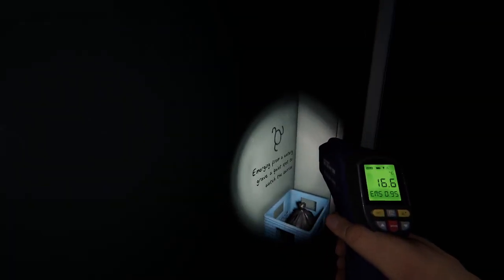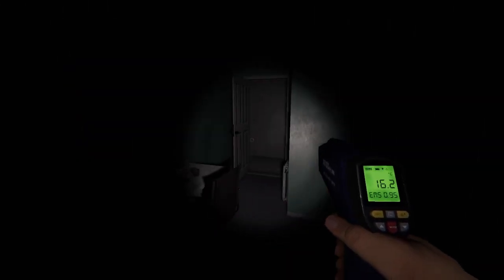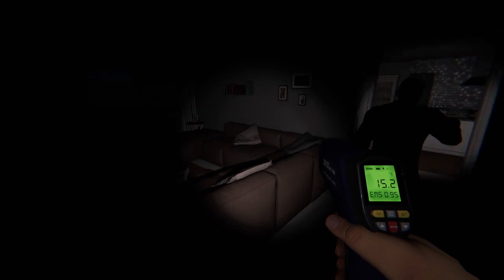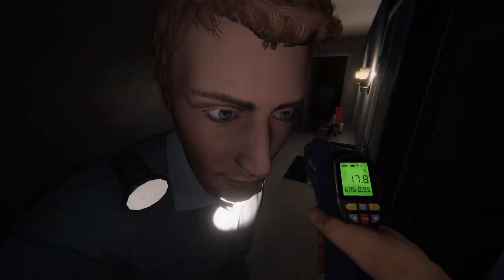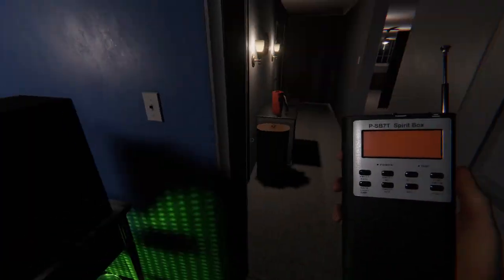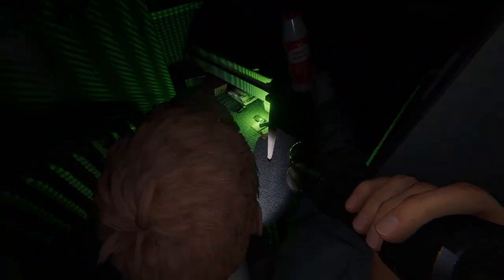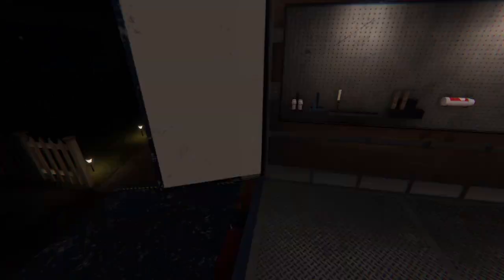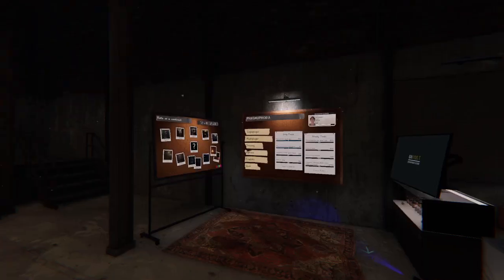Fastest game of phasmophobia ever.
playing phasmophobia with the boys.